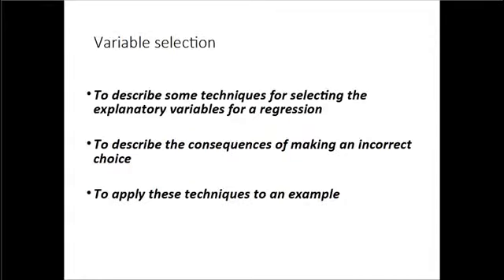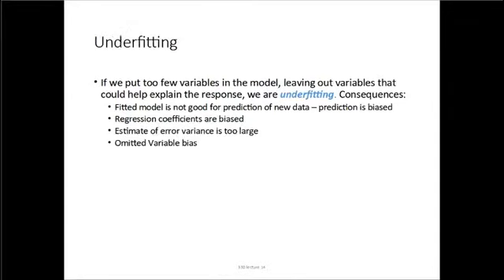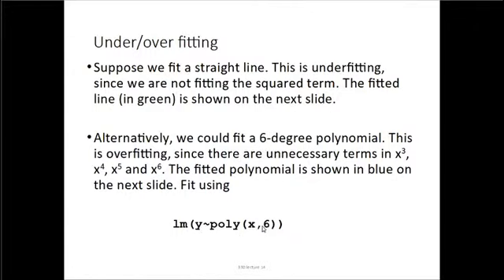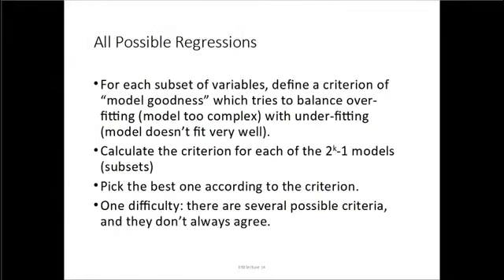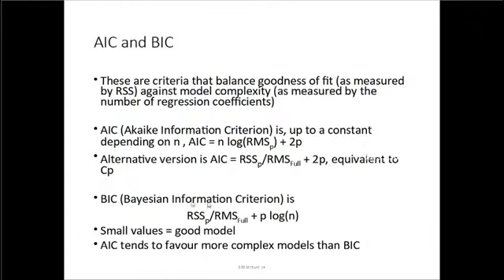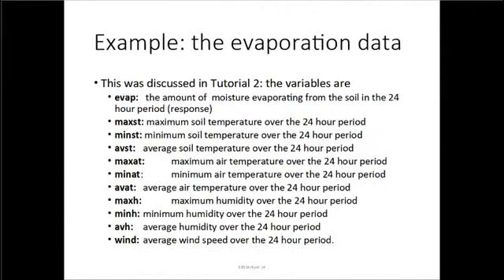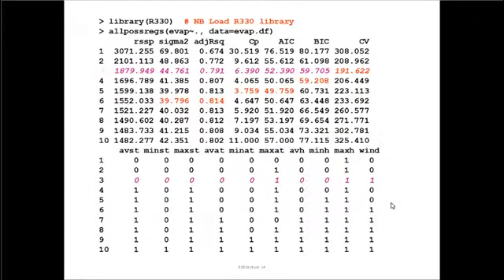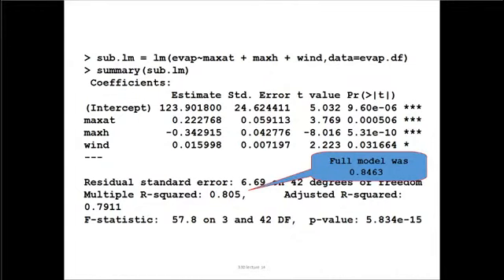AIC & BIC || Variable Selection in Econometrics || Feature selection || Machine Learning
Variable selection is important in Econometrics as well as in Machine Learning model building. Too many variables (explanatory) can make the model overfit and too less variables make the model underfit. Variable selection helps avoiding such problems. Its known as feature selection in Machine Learning literature.